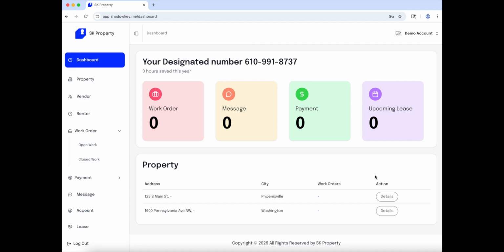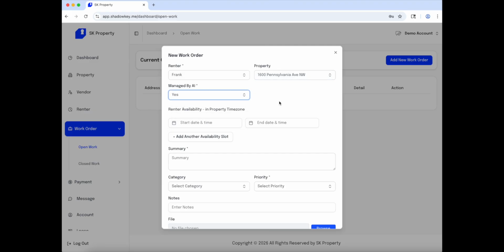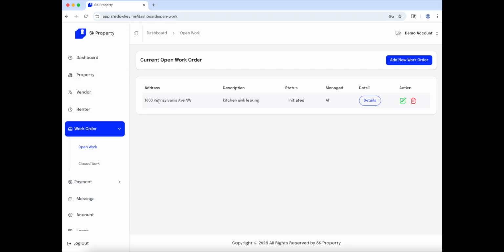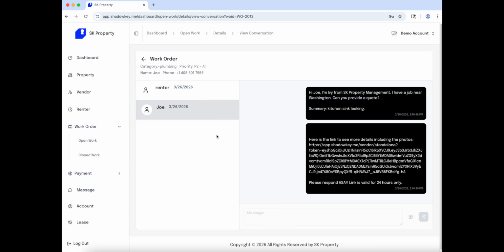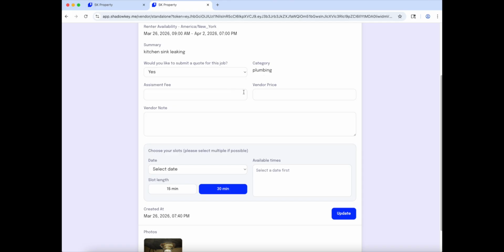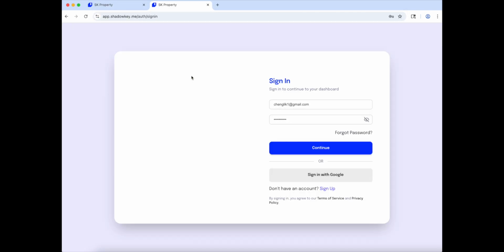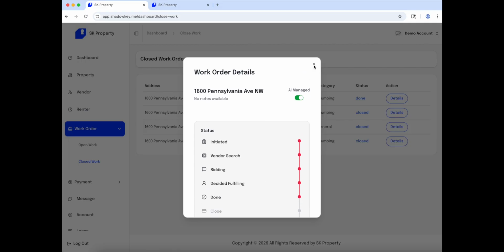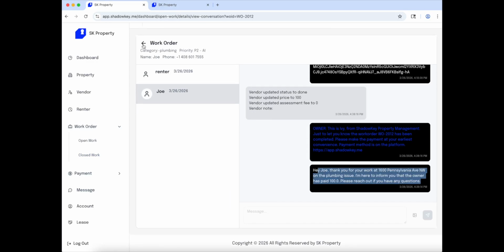Work Order Demo SK Property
Shadow Key Property Management – Work Order Demo (From Request to Vendor & Payment)

In this live demo, we walk you through a complete work order workflow using the Shadow Key Property Management web app. From creating a work order to finding the right vendor, selecting the best quote, and completing payment—this video shows the full process step by step.

You’ll also get a behind-the-scenes look at how Shadow Key automates vendor matching, communication, and decision-making to save you time and reduce manual work.

Whether you’re a landlord, property manager, or real estate investor, this demo will help you understand how to streamline maintenance requests and manage vendors more efficiently.

What you’ll learn:
 • How to create and manage a work order
 • Vendor search and matching process
 • Comparing quotes and selecting the right vendor
 • Managing job completion and payments
 • How automation works behind the scenes
 • Pro tips to optimize your workflow

work order management, property maintenance workflow, landlord maintenance system, vendor management software, rental property maintenance, property management automation, real estate software demo, Shadow Key